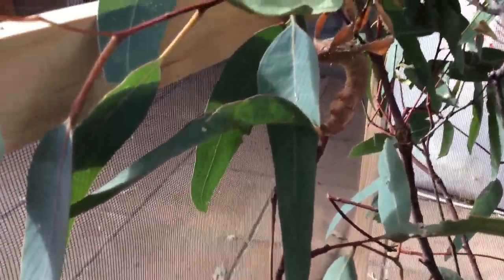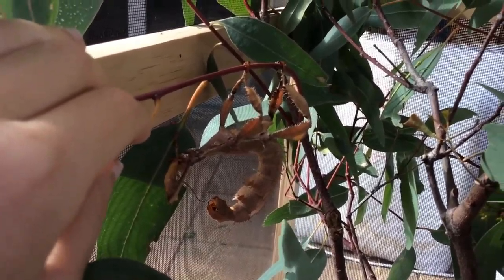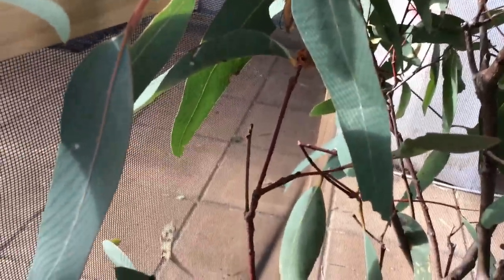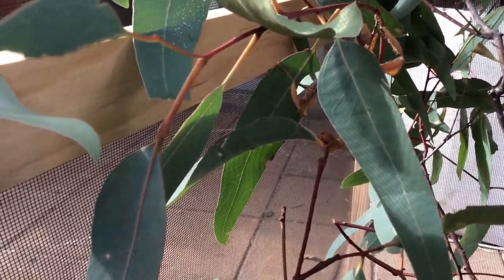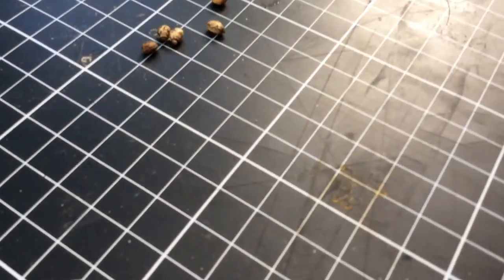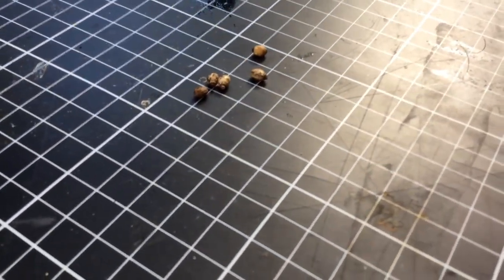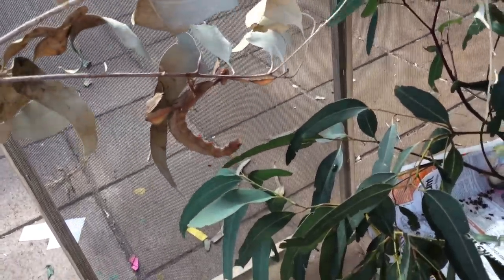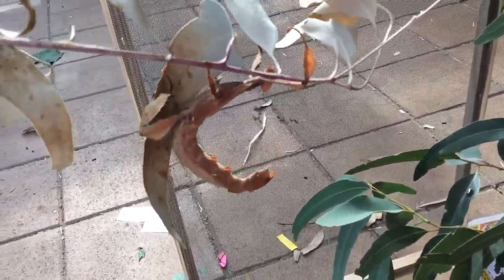Spiny Leaf Insect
In this video we will look at another Stick insect! The Spiny Leaf is probably the best beginner insect. It also looks very cool.